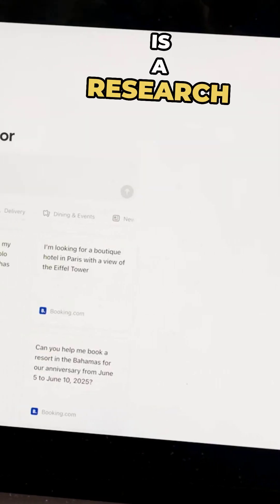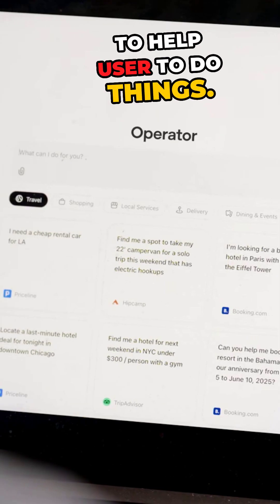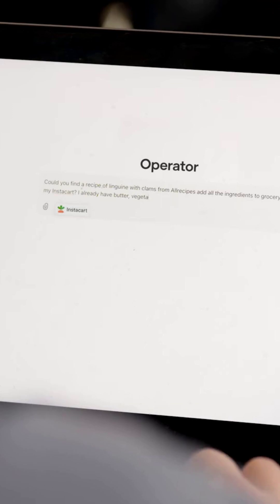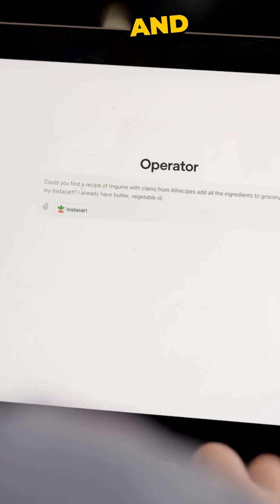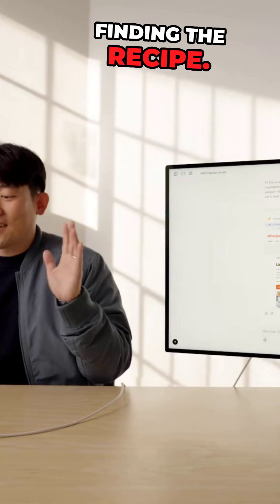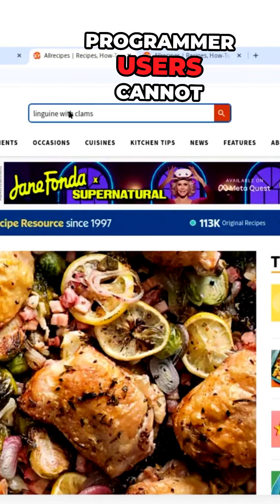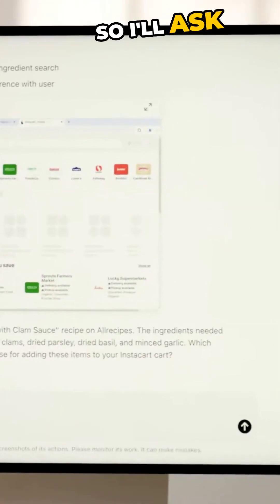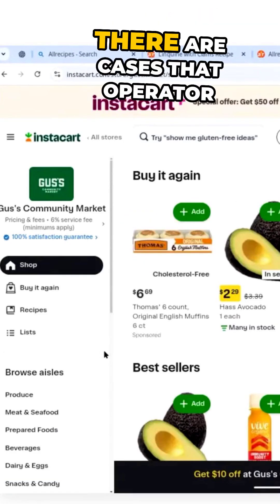🤖 How ChatGPT Operator Works: Complete Guide & Real Use Case Demo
Discover how OpenAI's ChatGPT Operator works in real-world scenarios. Watch as it navigates through websites, finds recipes, and creates shopping lists - all while using browsers exactly like a human. Perfect for beginners looking to understand this powerful AI tool's practical applications.

Learn:
• What ChatGPT Operator is and how it works
• Real demonstration with Instacart shopping
• How it navigates websites naturally
• Safety features and user control
• Practical everyday applications
• Differences from traditional AI tools
• Tips for getting started

✨ Featured use case: Recipe search and grocery shopping automation
🔍 See step-by-step browser navigation
🛡️ Understanding safety measures